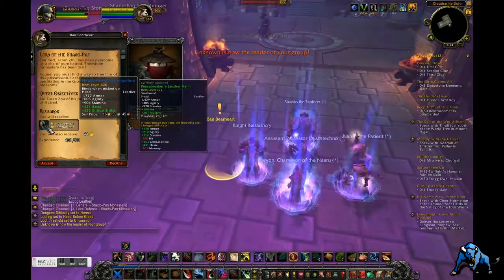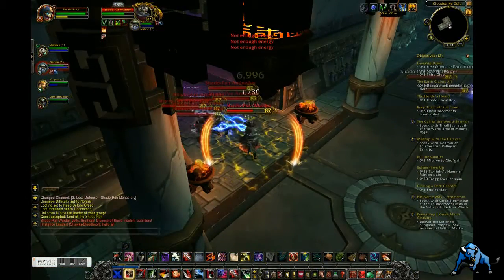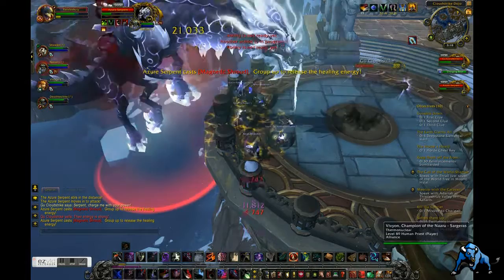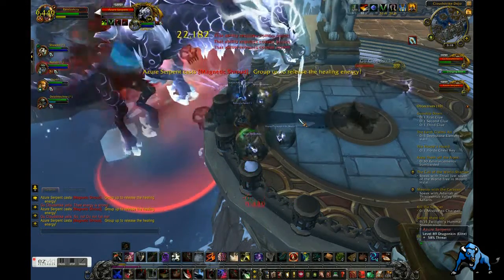Daily Dungeon Adventure Shado-Pan Monastery